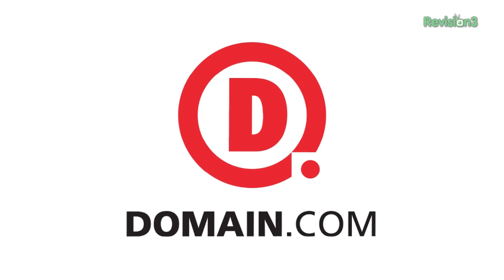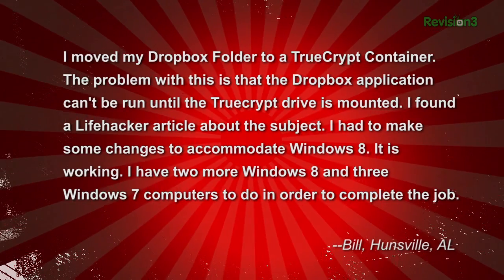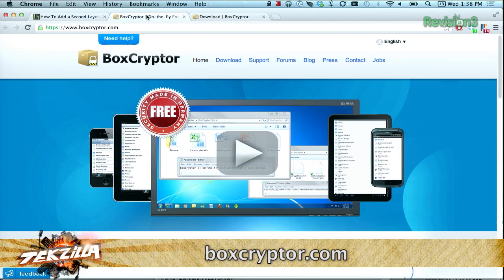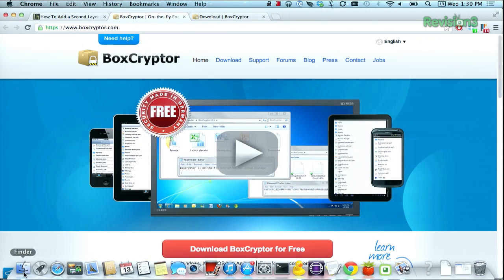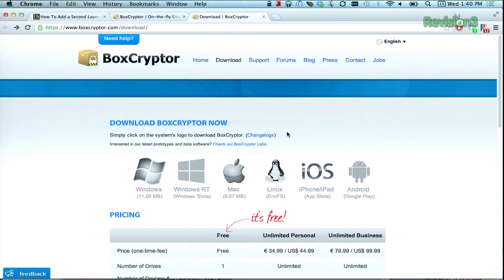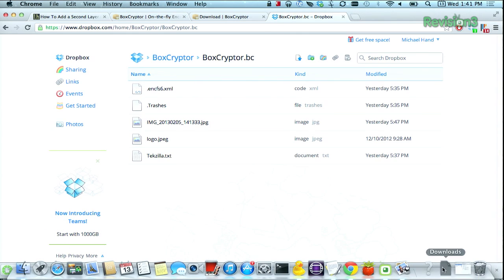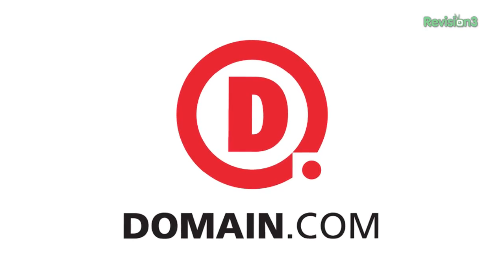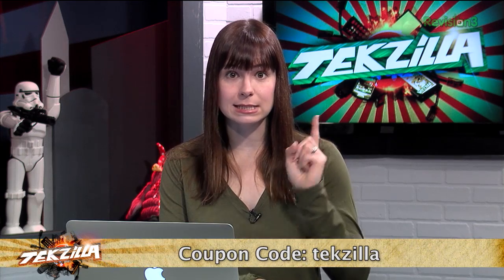How To Securely Encrypt Files on Dropbox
Bill needed some help encrypting Dropbox with Truecrypt... and using it with his Windows desktops and phones. He found a way to do it, but we think our method using Boxcryptor works a lot better!